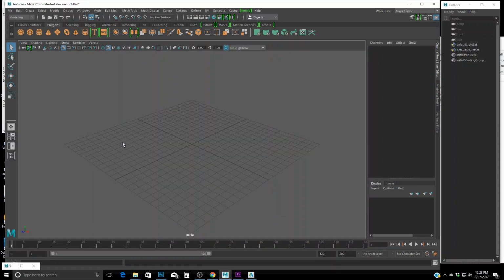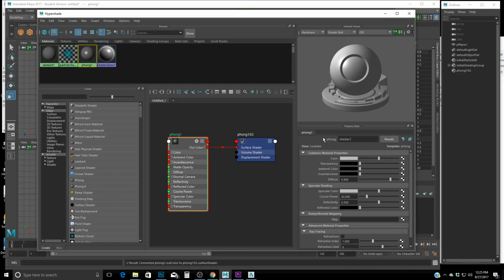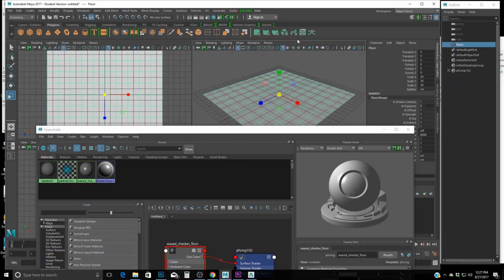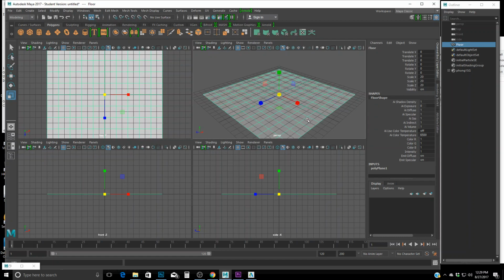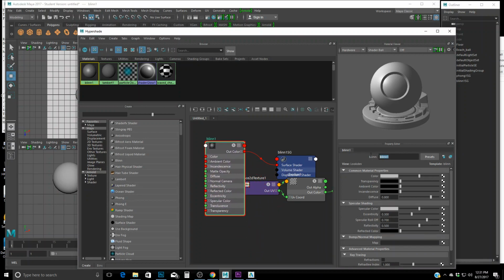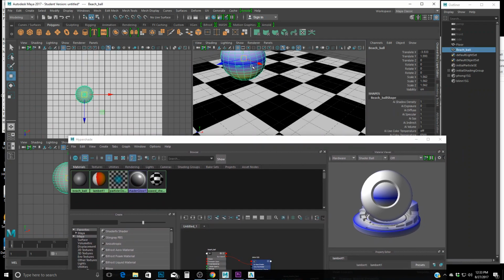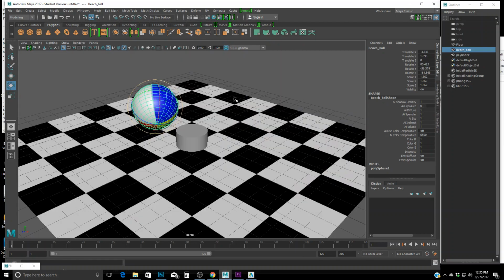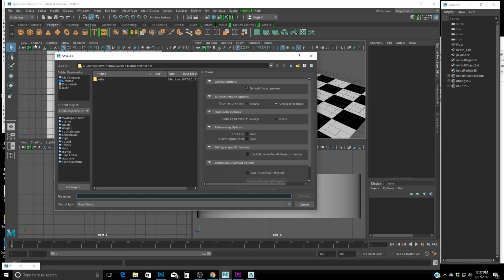Texturing in maya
Just an into into Maya 2017 where I cover:
1. Setting up your project
2. Creating basic objects and manipulating them
3. Applying textures to objects using the Hyper shade
4. Rendering out your images.